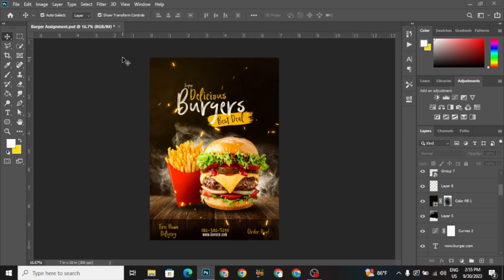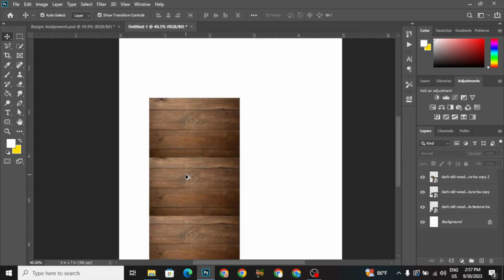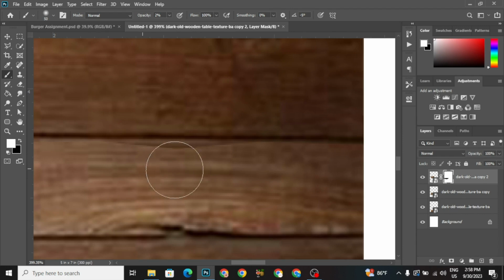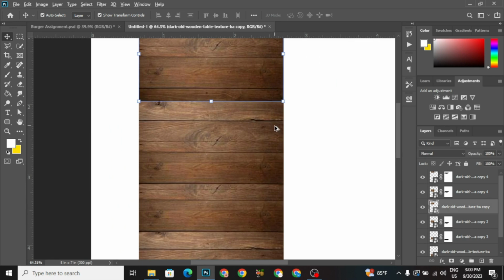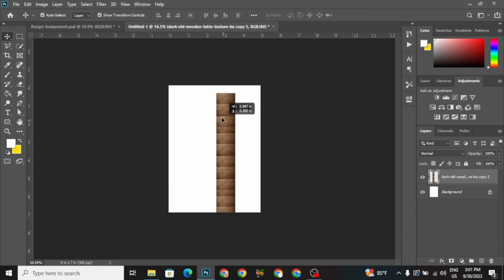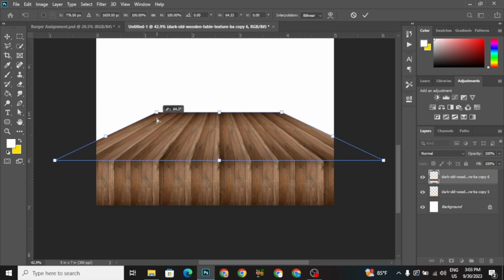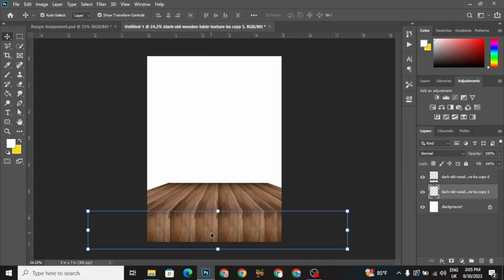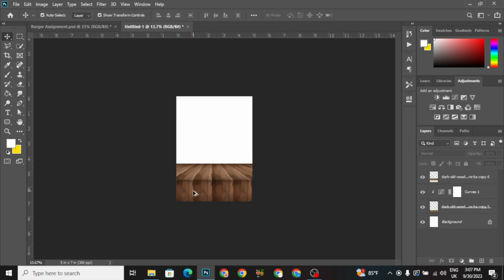How to make a Wooden Platform Design using Adobe Photoshop.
In this video I show how to create a realistic wooden platform using Adobe Photoshop. This platform can be used for poster and flyer designs.